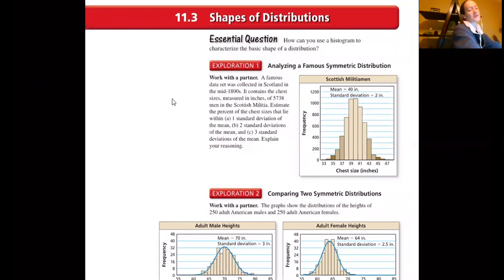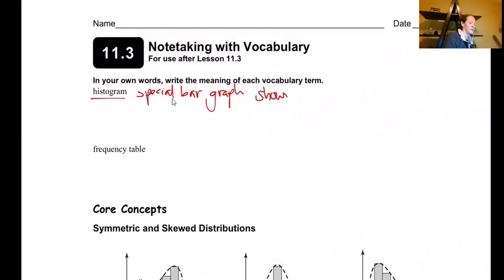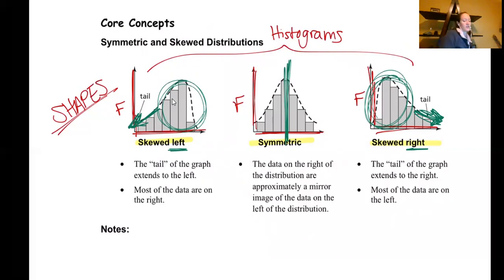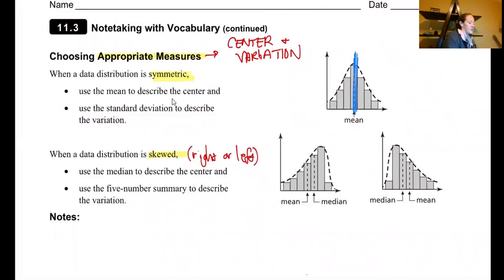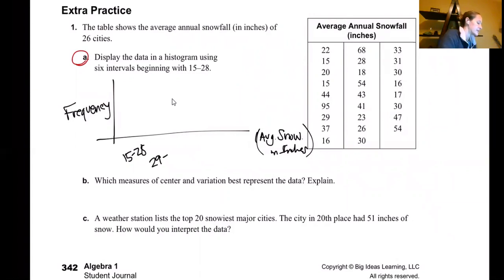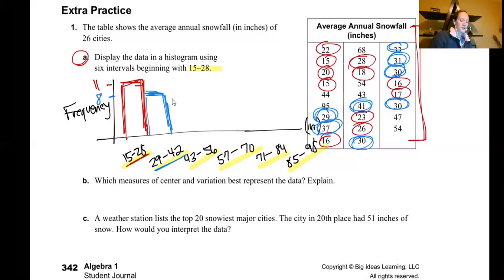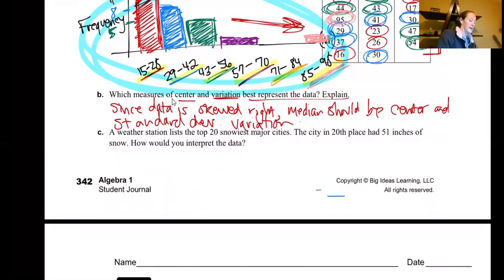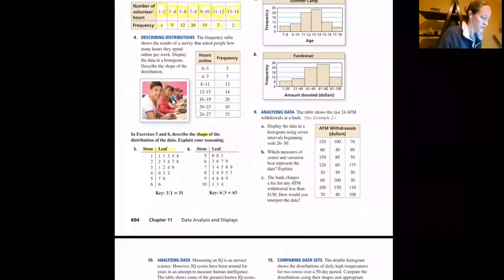Alg 1B - Lesson 11.3a